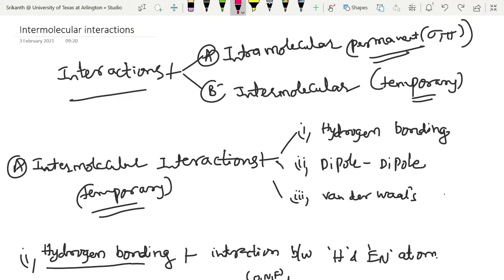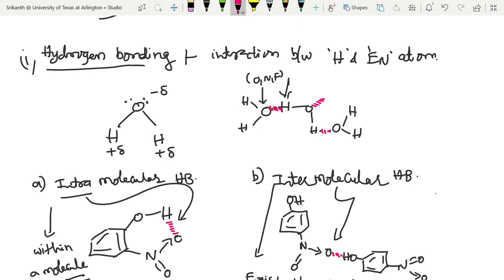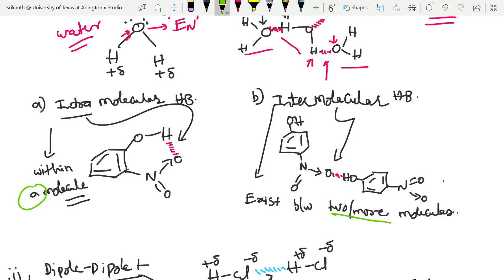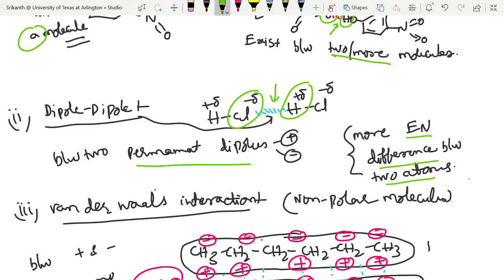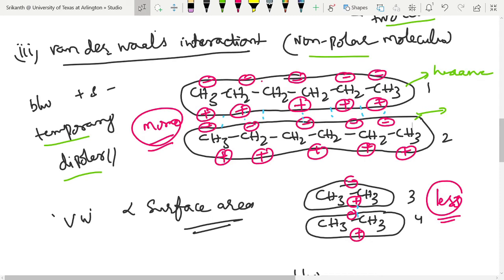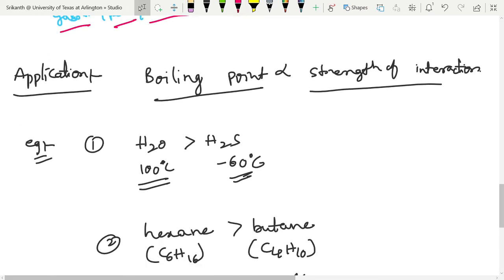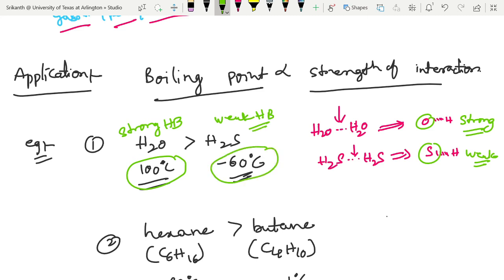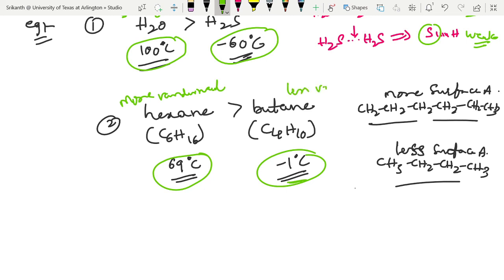1 Intermolecular Interactions and Definitions with Examples. Chemistry.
Hello Friends,

You will learn: about intermolecular interactions like hydrogen bonding, dipole-dipole and van der Waal's interactions.

CHEMISTRY with Coffee